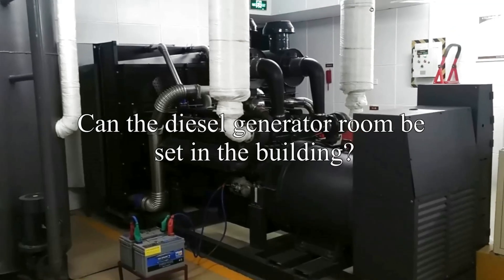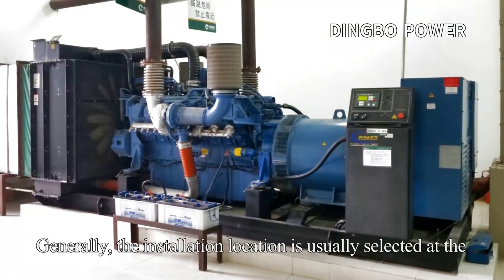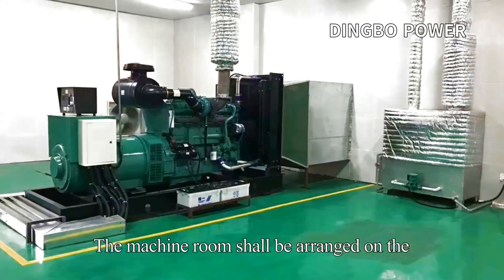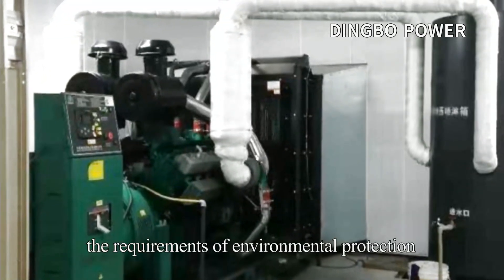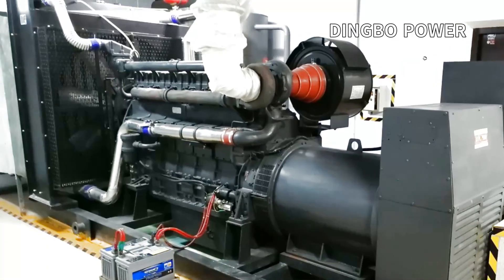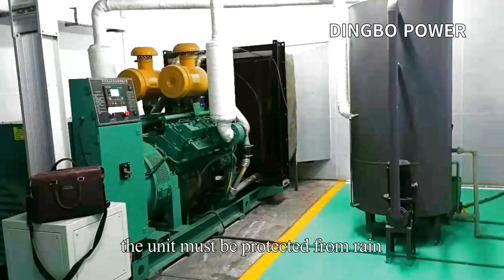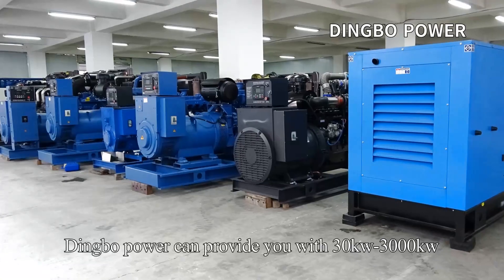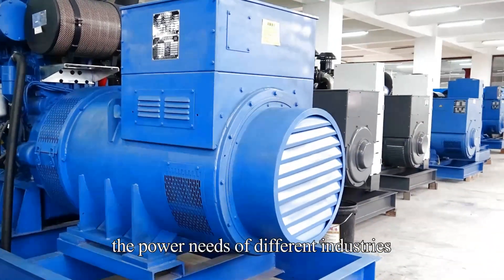Can the Diesel Generator Room be Set in the Building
The design of the engine room of the self-provided emergency diesel generator set and the standby diesel generator set shall meet the following requirements:

1 The computer room should be arranged on the first floor, basement and podium surface of the building. When the basement is three floors or above, it should not be set on the bottom floor and should be set close to the substation. The machine room should be arranged against the outer wall of the building, and should have measures such as ventilation, moisture-proof, smoke exhaust, noise reduction and vibration reduction of the unit, and meet environmental protection requirements.

2 The engine room should be equipped with generator room, control room and power distribution room, oil storage room, spare parts storage room, etc. When the single unit capacity of the generator set is not more than 1000kW or the total capacity is not more than 1200kW, the generator room, control room and power distribution room can be combined and set in the same room.

3 The generator room, control room and power distribution room should not be located directly below or next to toilets, bathrooms or other places where water often accumulates.

4 The diesel generator room in the civil building shall be equipped with an automatic fire alarm system and automatic fire extinguishing facilities.